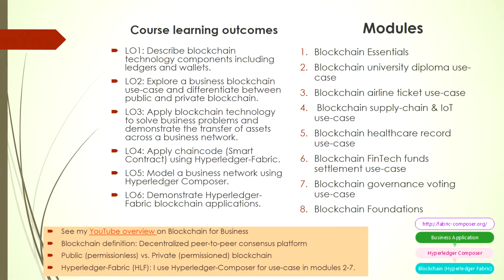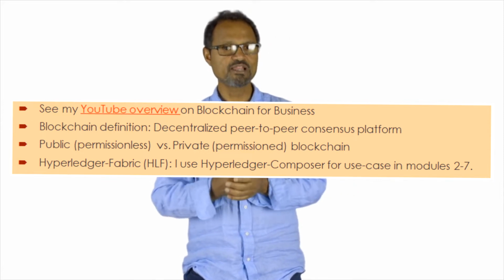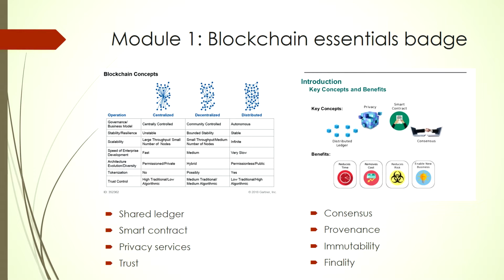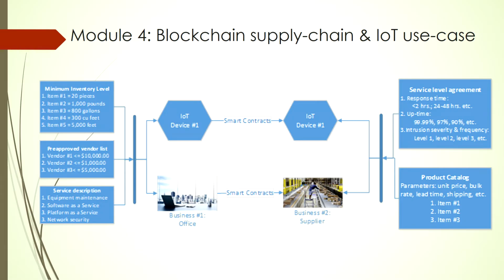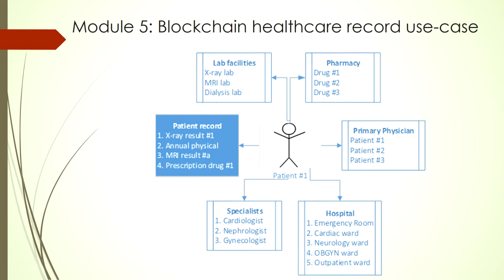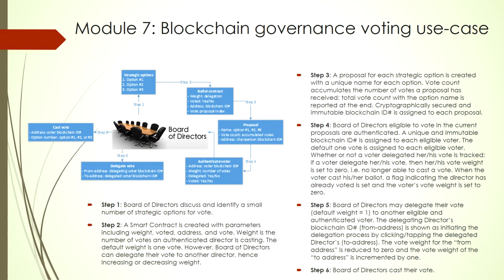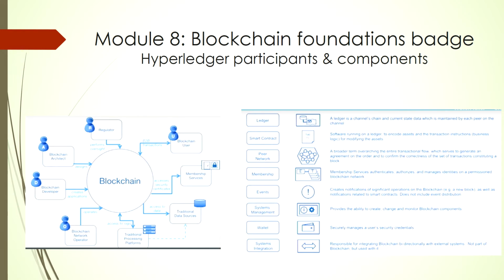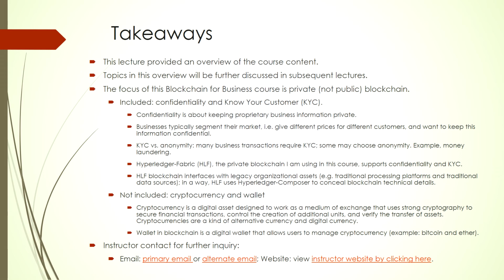video Introduction to blockchain for business